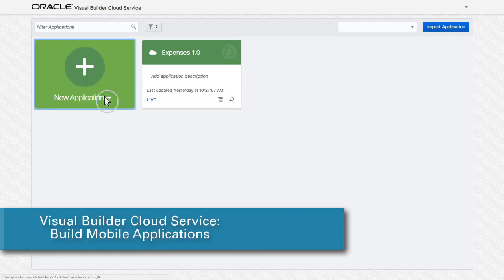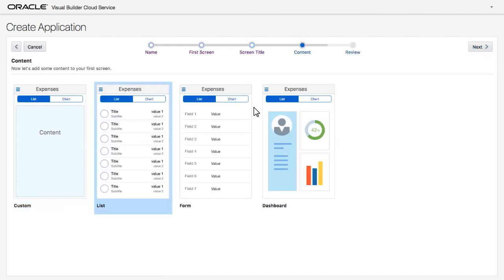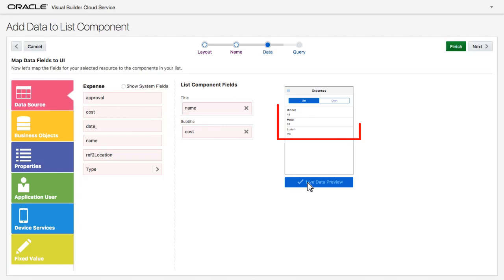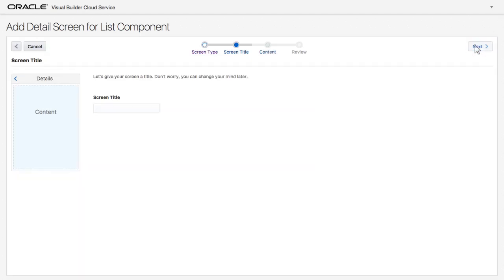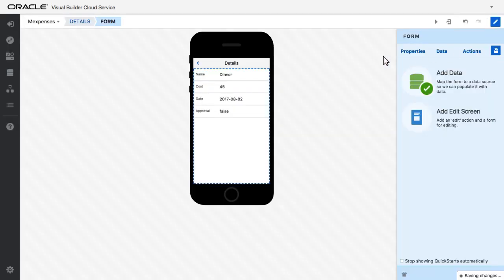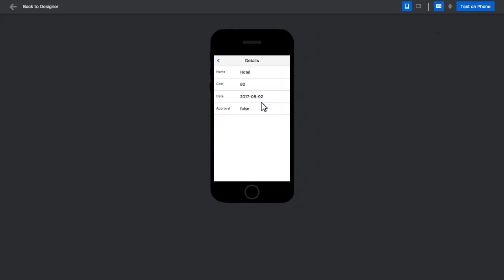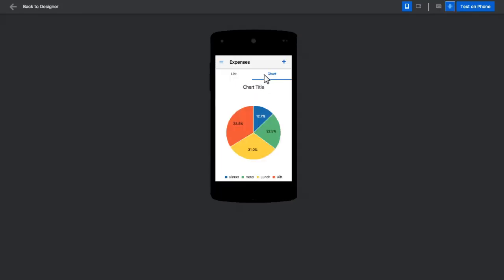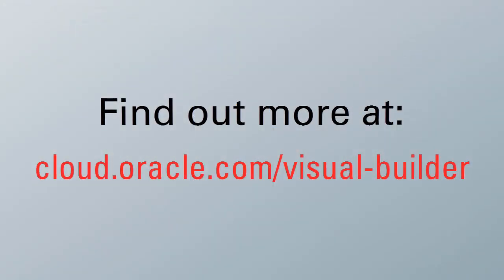Create Mobile Applications with Oracle Visual Builder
Build mobile applications using Visual Builder in Oracle Integration.